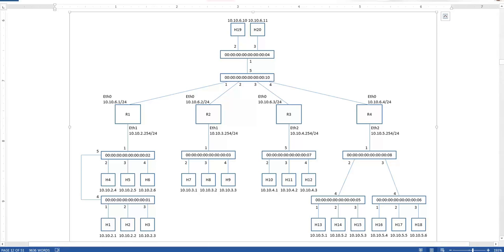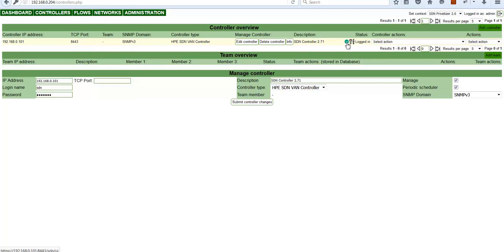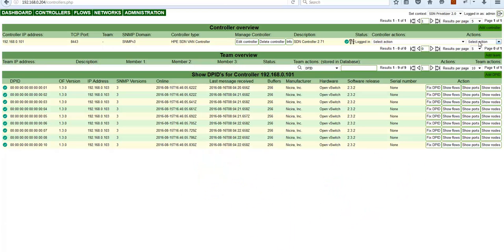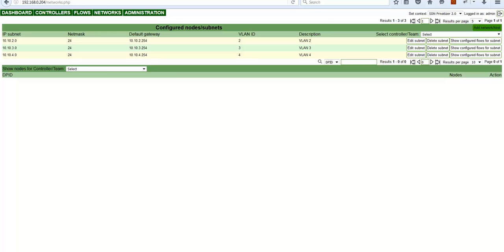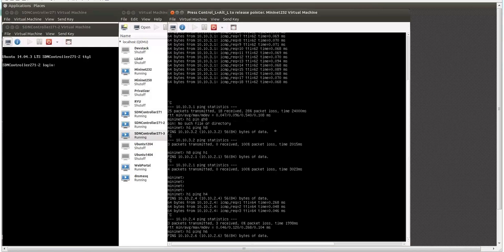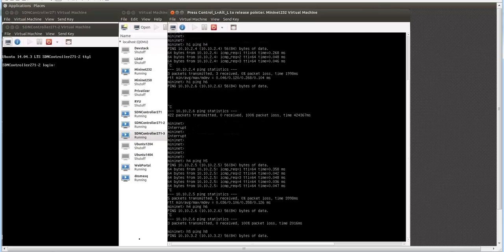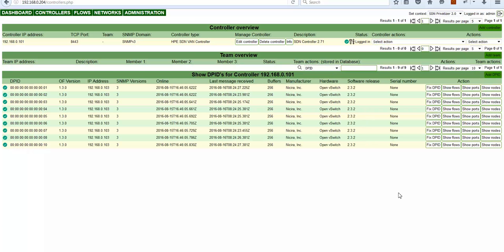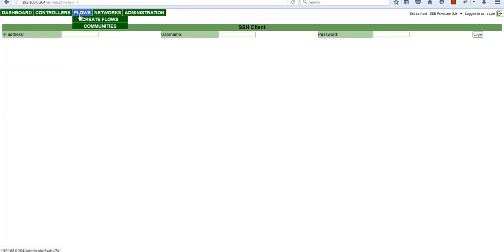SDN Privatizer demonstration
SDN Privatizer is a Software Defined Networking application that provides an alternative to the legacy Private VLAN functionality.
Private VLANs allow for host isolation within a given VLAN whilst allowing traffic to a dedicated uplink port (gateway). In addition, Private VLAN’s allow for creation of communities within a VLAN. Community members are allowed to communicate with each other.
Private VLAN’s functionality is cumbersome to administer. Another limitation is that Private VLAN’s only operate within a given VLAN, in order to setup Private VLAN’s between VLAN’s (across layer 3), it is required to configure Policy Based Routing which makes the functionality even more complex to administer.
The goal of SDN Privatizer is to simplify the administration and provisioning of host isolation and communities. SDN Privatizer utilizes OpenFlow as control plane protocol and provides isolation or forwarding between individual hosts, groups of hosts (communities) and subnets. SDN Privatizer also supports this functionality on hosts that span different subnets without requirement for Policy Based Routing.
Another great feature of SDN Privatizer is the ability to provide host isolation and forwarding between separated OpenFlow domains. A typical application for this is in a branch environment where the OpenFlow capable devices are connected to non OpenFlow capable devices. By configuring static uplinks, the SDN Privatizer application allows for connecting the OpenFLow domains to non OpenFlow networks.

The application is part of SDN SecureSuite, a freeware SDN application that can be downloaded from the  HPE SDN Appstore: